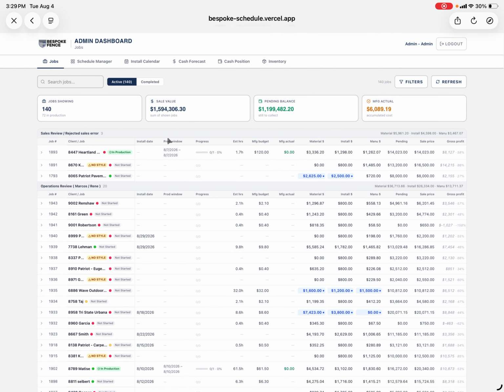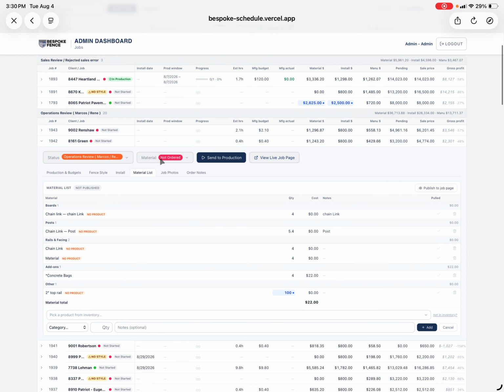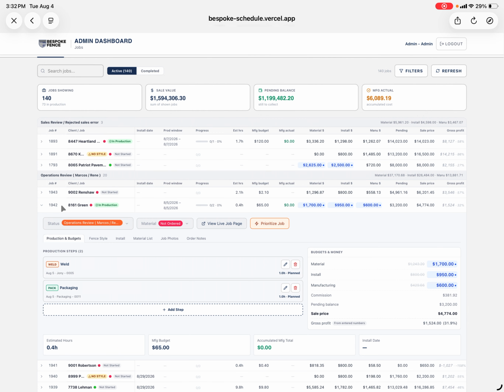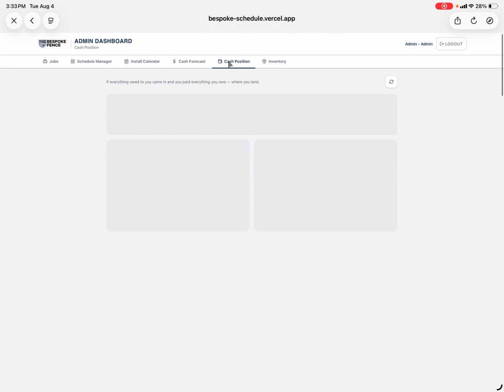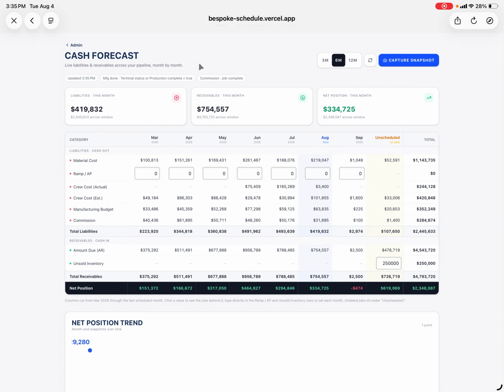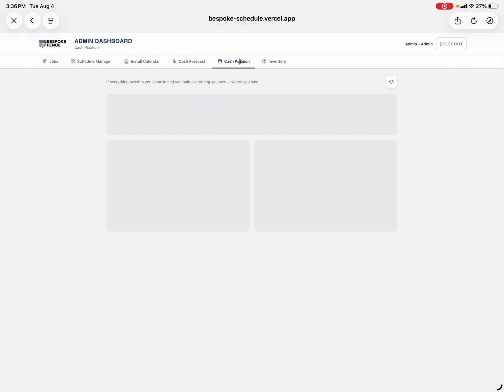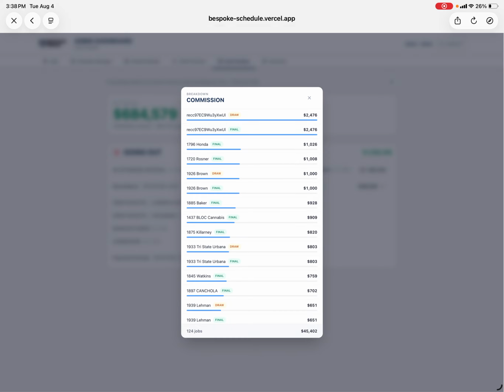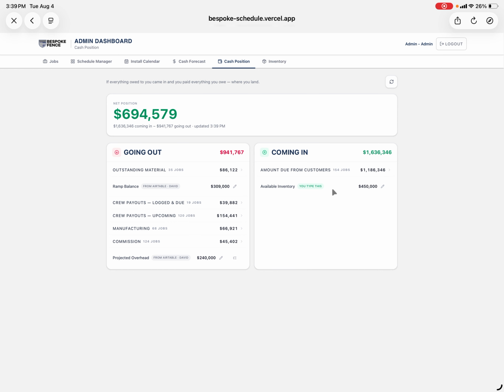August 4, 2026